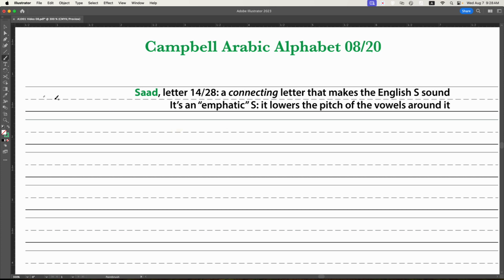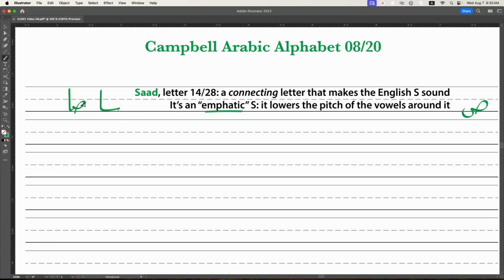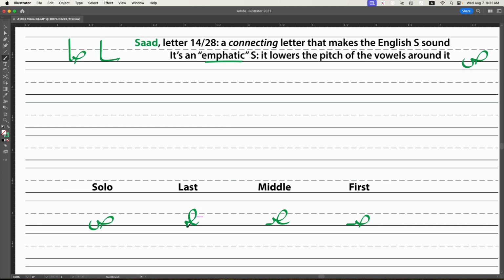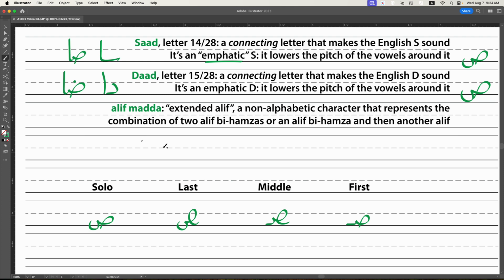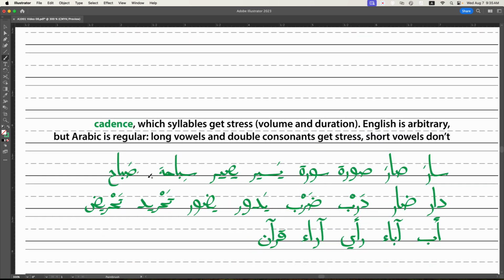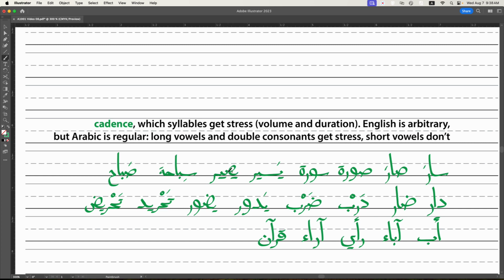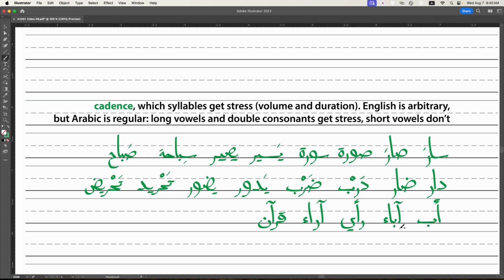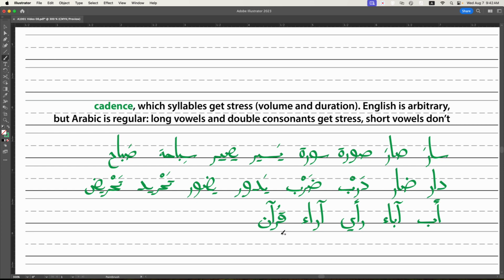Campbell Arabic Alphabet 08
This is the eighth in a set of 20 videos intended to teach you the Arabic alphabet and sound system and to prepare you to learn vocabulary words. Each video will only introduce three or four letters/characters, then introduce pronouns, numbers, time and dates. Annotated PDFs for this series of videos can be found

All videos in this playlist are licensed under a Creative Commons BY-NC-ND license: you are free to share the video, but must attribute it to this channel, you may not remix or adapt it, you may not commercialize it, but you're absolutely free to link to it in a class you're teaching or any other fair use.